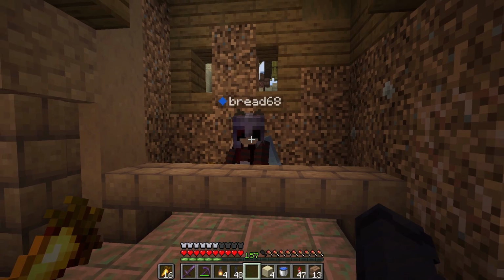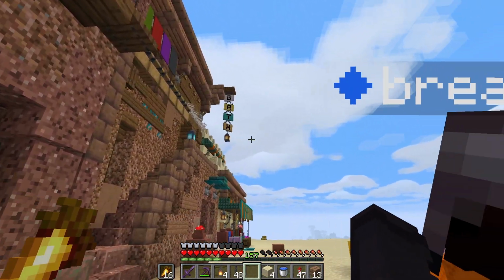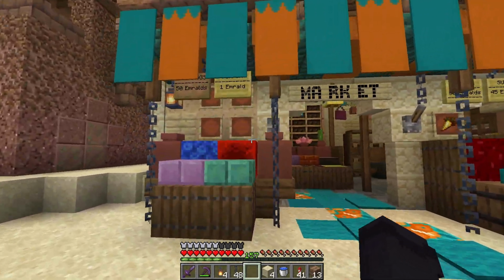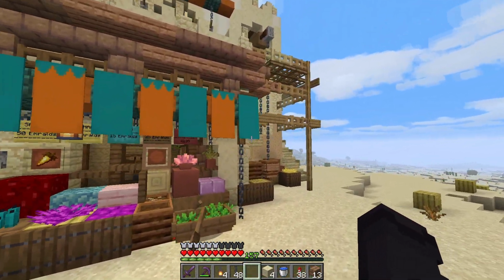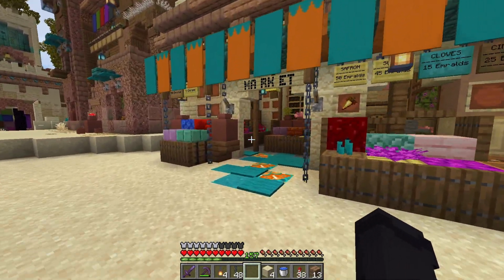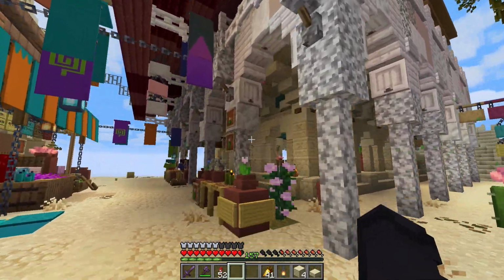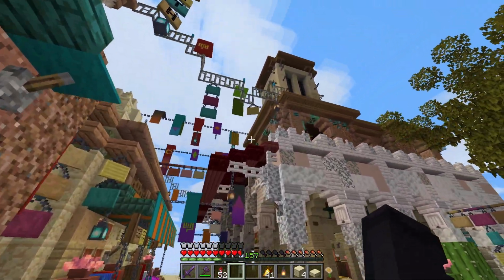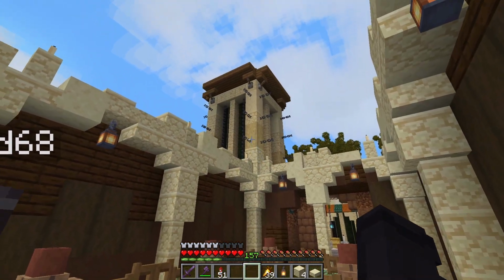Been through the desert on a horse with no name...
Gee, hopefully we don't get copyrighted for the title...  We travel through the desert in search of a bath and a place to relax! we finish up the Bazaar  too lol!

-A , B 💕

(P.S I have no power over ads we are so sorry! No Ai was used in this video)